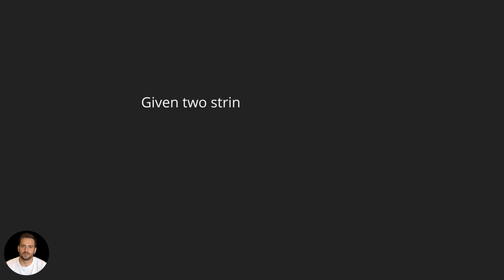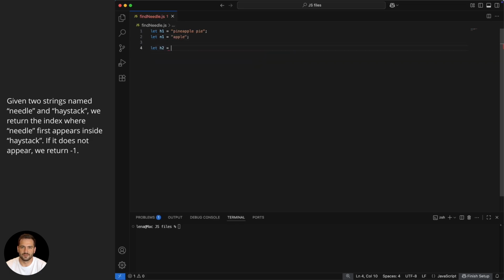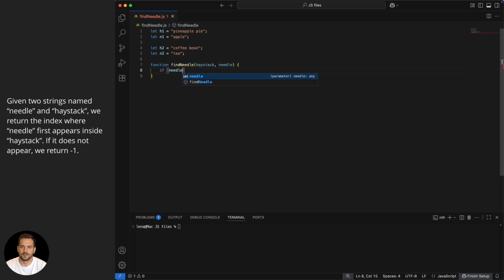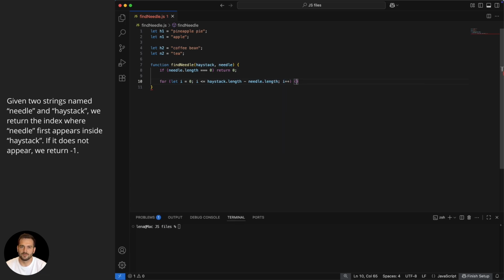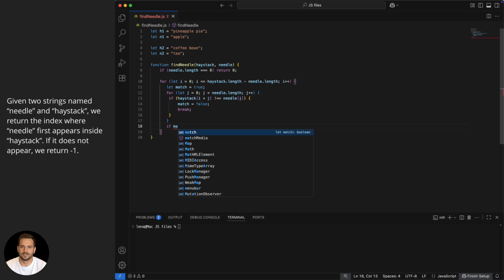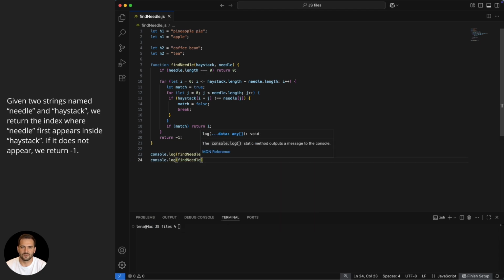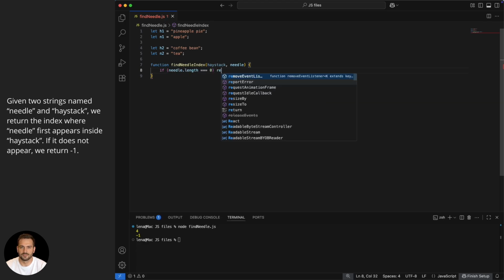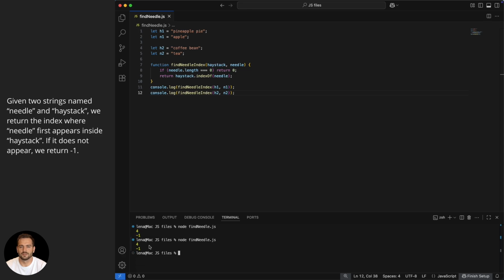Impress Interviewer - Find Needle In a Haystack JS Problem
Crack the “Find the Needle in a Haystack” substring search in JavaScript in 4:30. We restate the task in plain English, set up clear examples, then build two solutions step by step: a beginner scan and an optimized pointer-based scan (no extra memory). You’ll get line-by-line coding, console checks, Big-O, edge cases, and a simple interview talk-track — perfect for software engineer and SDET/QA prep.

Timestamps:
0:00 — What’s the challenge we’re solving?
0:20 — Which edge cases actually matter?
0:40 — What example inputs will we test?
0:55 — How does the beginner scan work, and can we code it?
1:50 — How does the optimized two-pointer scan work, and can we code it?
3:20 — What do the console runs show, and what are Big-O and pitfalls?
4:15 — What should you practice next?